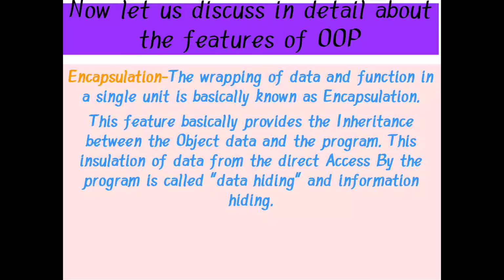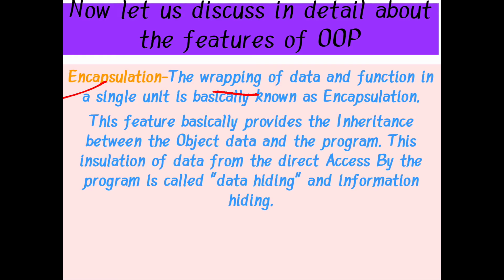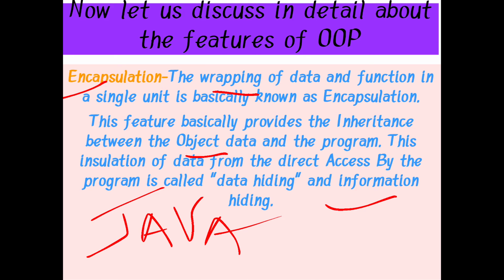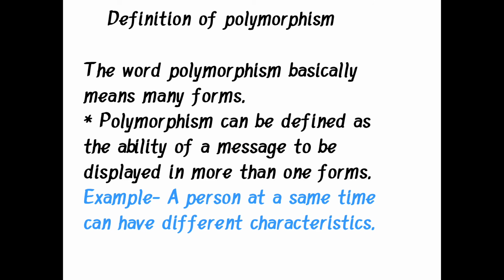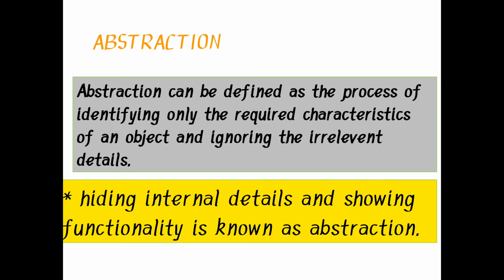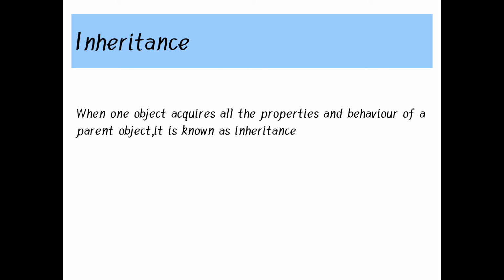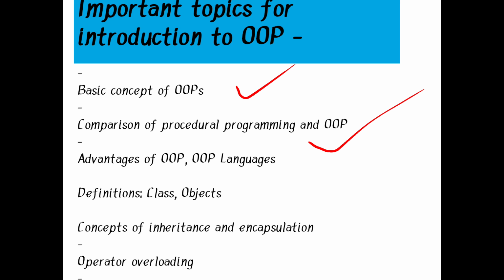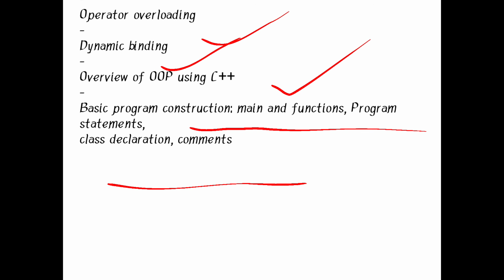object oriented programming in c++ what is Encapsulation in c++?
What is encapsulation in C++ with example?